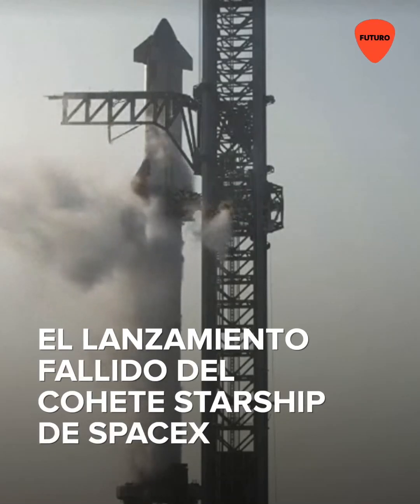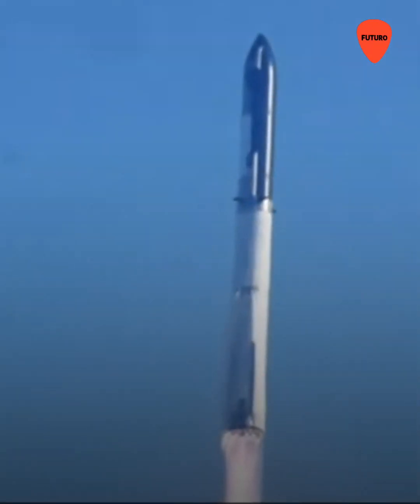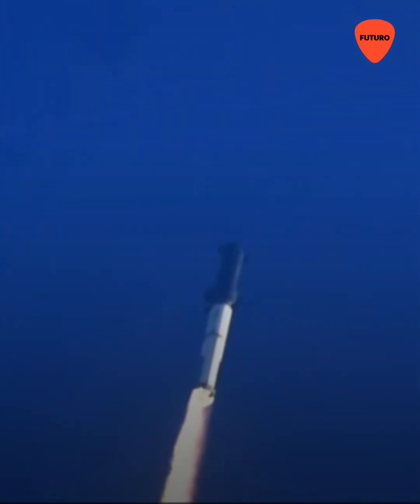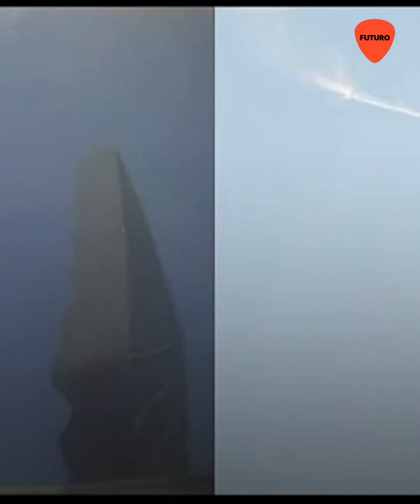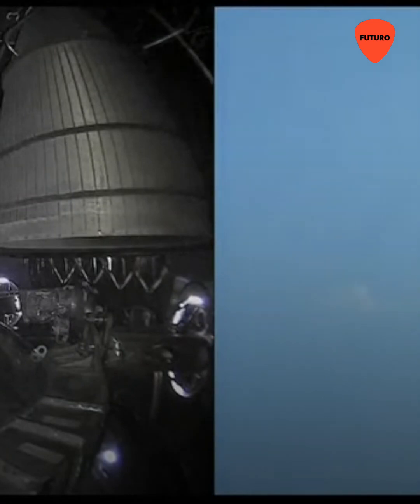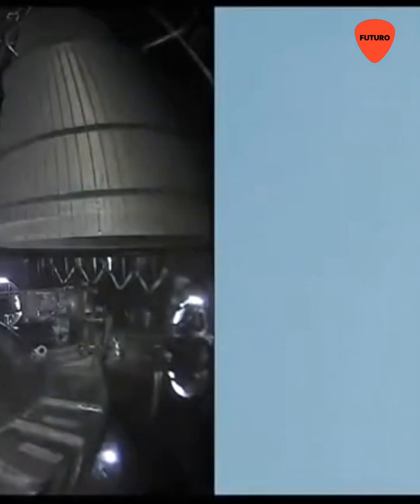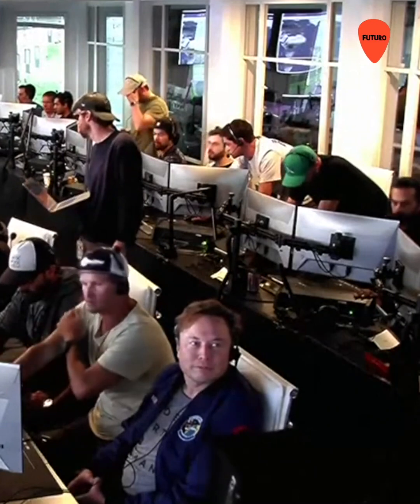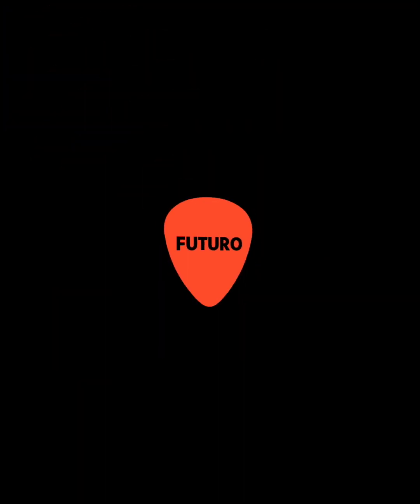Mira como fue el lanzamiento fallido del Cohete Starship de SpaceX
Sin tripulación, la empresa de Elon Musk calificó como un “buen intento” la primera prueba de vuelo del “cohete más poderoso del mundo”.

Mira cómo fue el despegue de la nave que sorprendió al mundo entero.